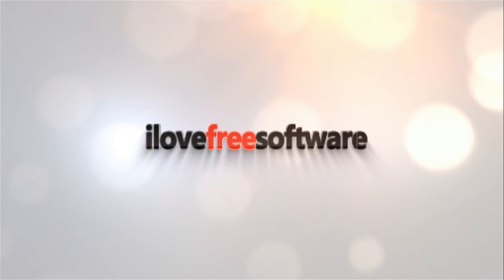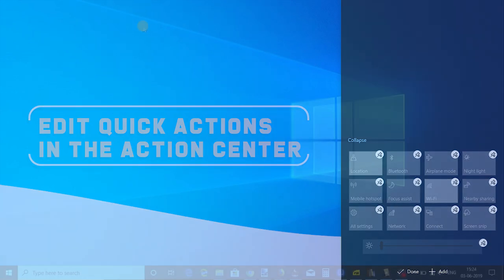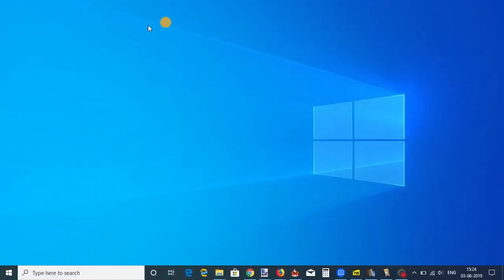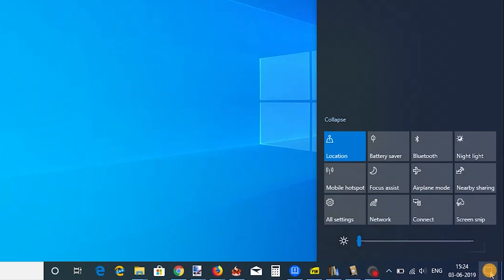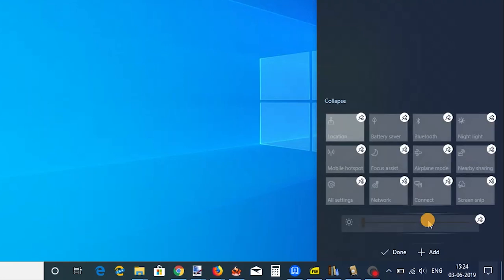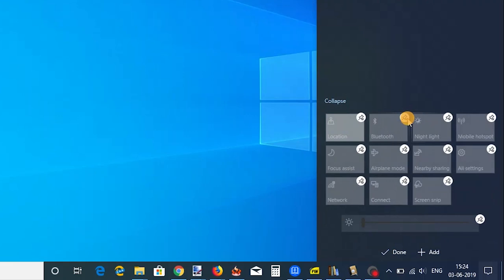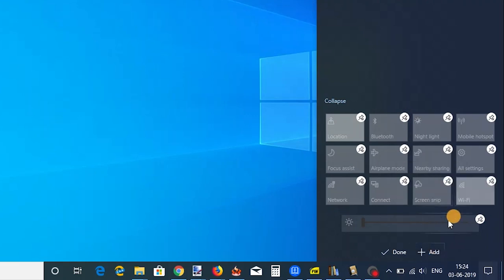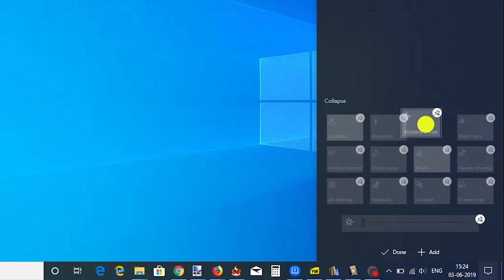How to edit Quick Actions in the Action Center on Windows 10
Quick Actions are tiles in the Action Center that allow you to toggle settings like Bluetooth, Focus Assist, Airplane Mode, and more. On Windows 10 1903, these toggles are much easier to customize.

Let’s see how you can edit them, Open the Action Center by clicking its button at the very right of the System Tray. Right-click any one of the toggles and select the ‘Edit quick actions’ button.
The toggles will enter edit mode. The toggles that are already added to the Action Center will have a pin icon at the top right. If you want to remove a toggle, click the pin icon to remove/unpin it. To add a toggle, click the Add button and you will see a list of the Quick Actions that you can add. While the toggles are in edit mode, you can also change the order they appear in. Simply drag & drop the button where you want to position it.

That’s it guys, This is how you can edit Quick Actions.